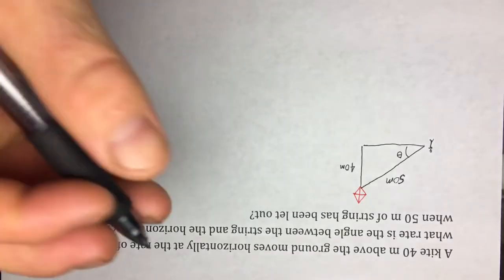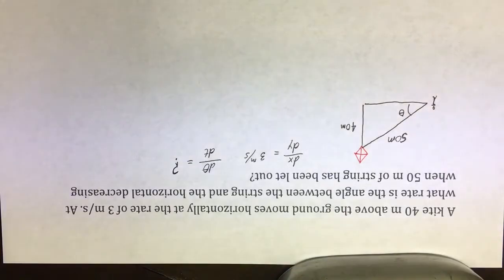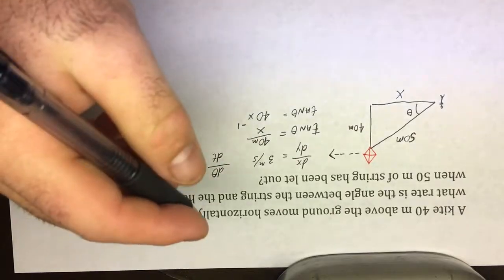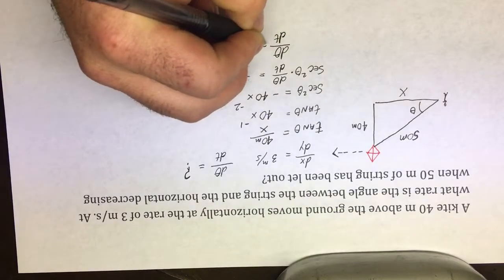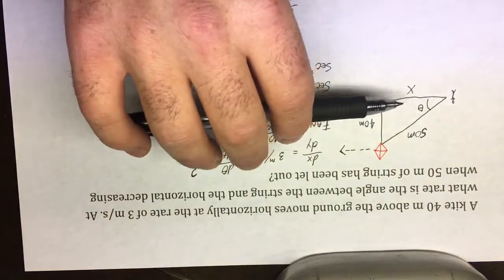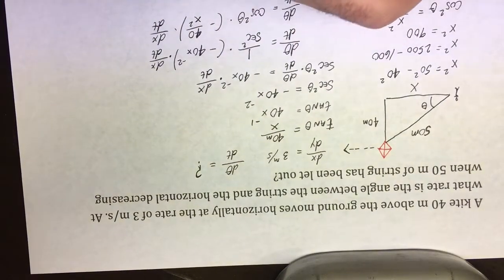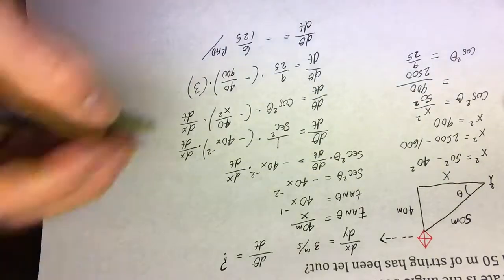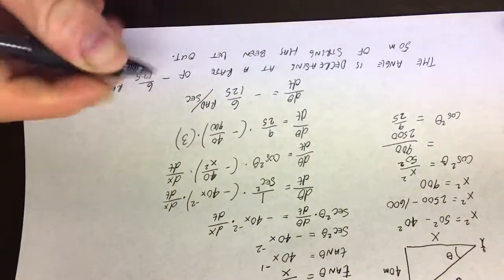trim EA739073 45B3 46C6 91B6 7FFEC5C15B4E